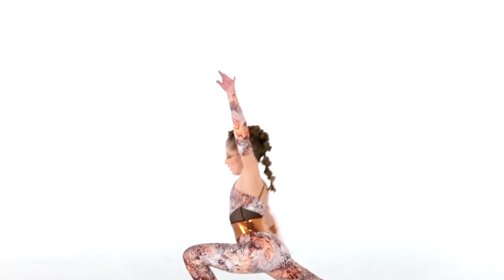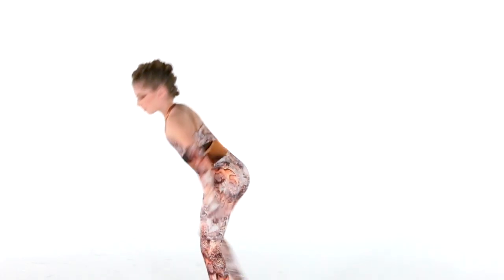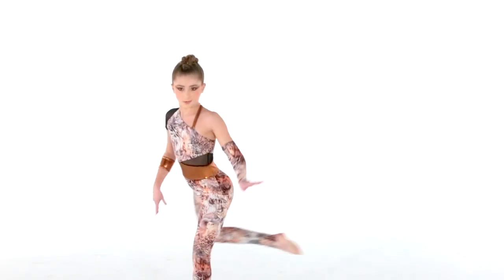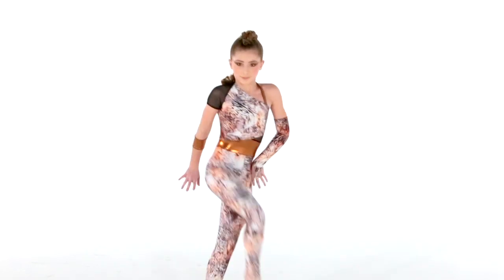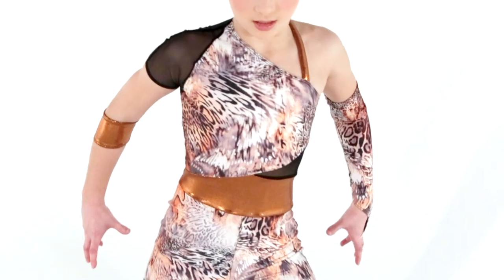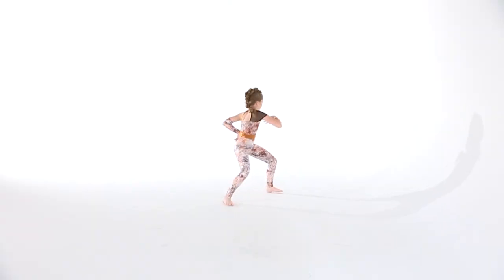The Pride Lands | RC21588 | Revolution Costume Collection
Spandex unitard with hook closure at the neckline has a mesh sleeve and inset and features foiled spandex details. Includes sleeve, armband, hanger, and garment bag.